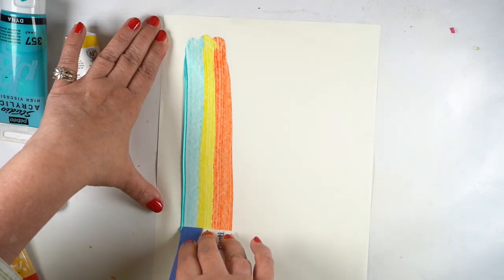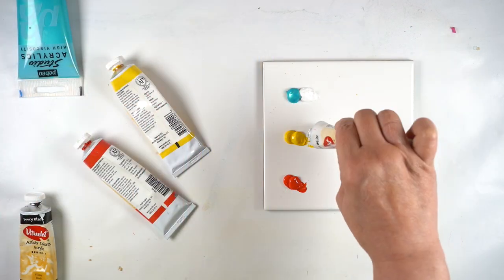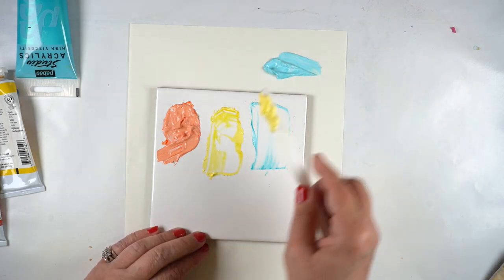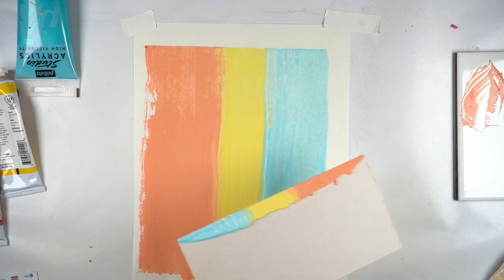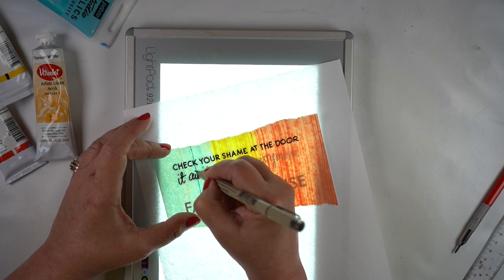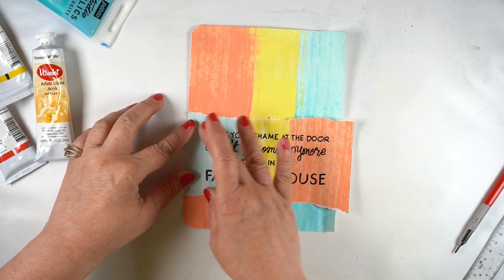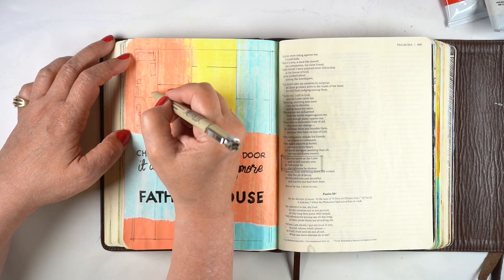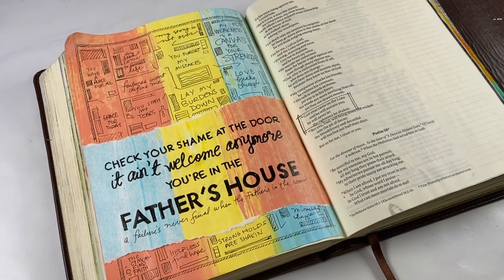Bible Journaling: The Father's House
I've been running around singing this song all day. may it be a blessed earworm for you too!

Tomoe River Paper

B I B L E J O U R N A L I N G B O O K
B U Y B O O K
B U Y W O R K B O O K
B I B L E J O U R N A L I N G C L A S S E S
B I B L E J O U R N A L I N G FB G R O U P

MISC
Tomoe River Paper
Signo Uniball White Pens